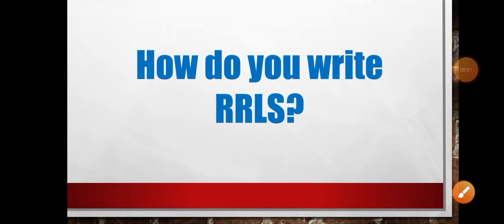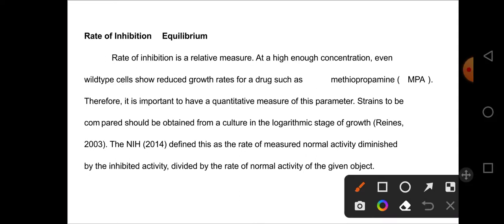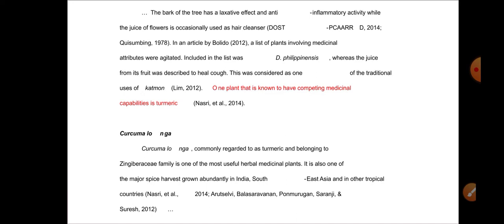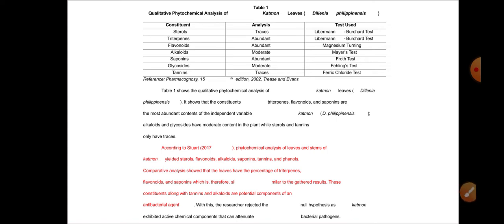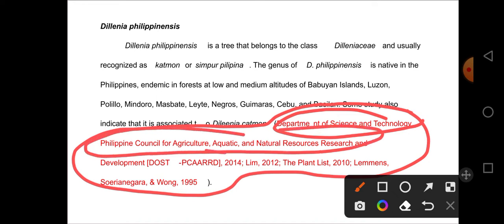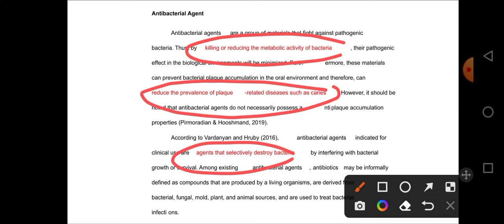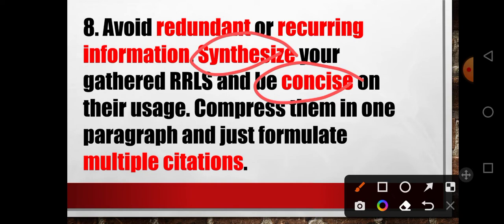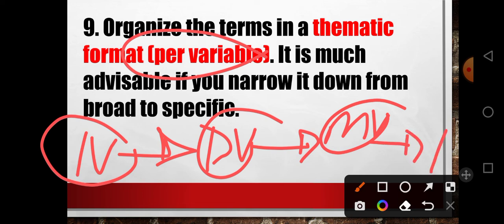RESEARCH_L8P2_Review of Related Literature and Studies